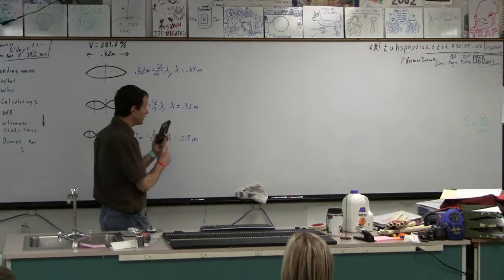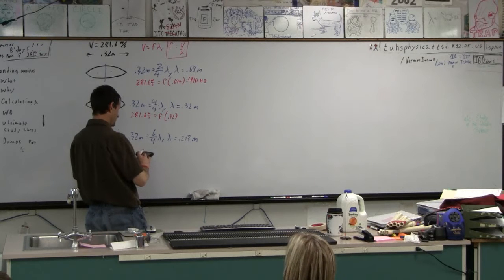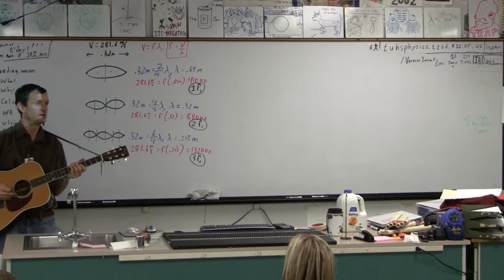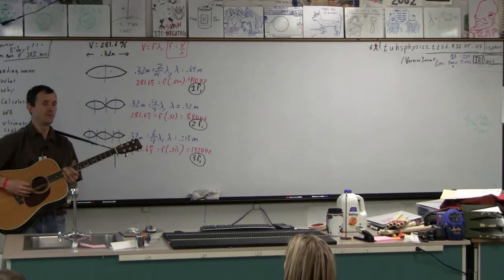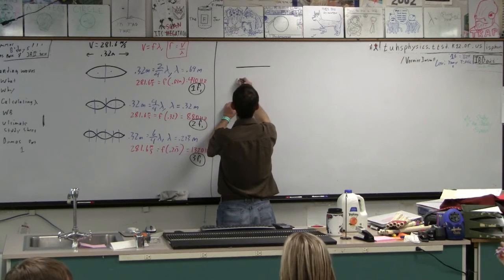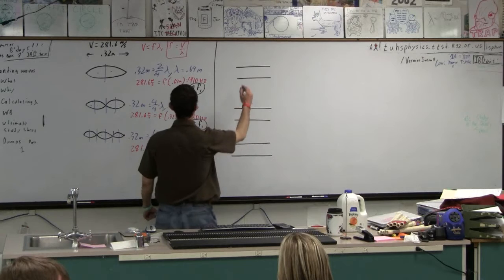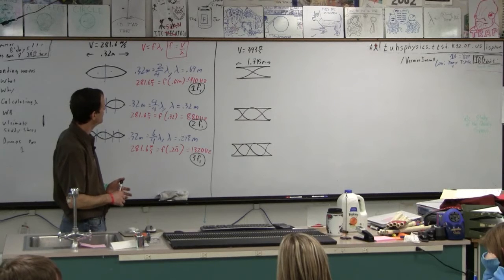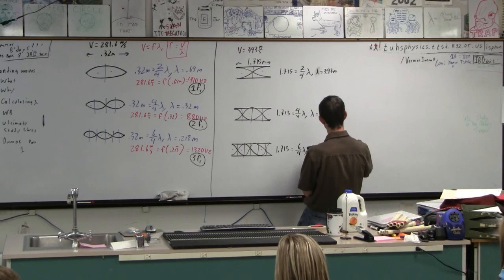IBI 11-07 Standing Waves:Wavelength and Frequency (6/8)